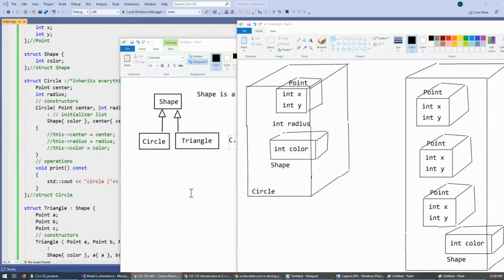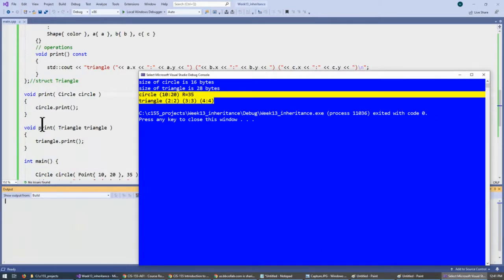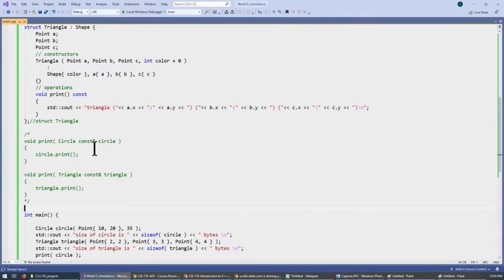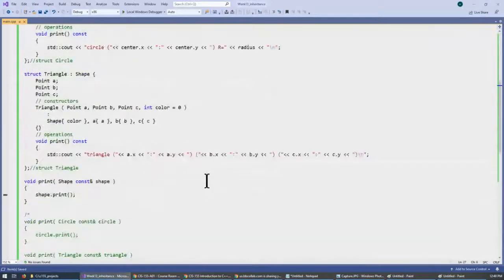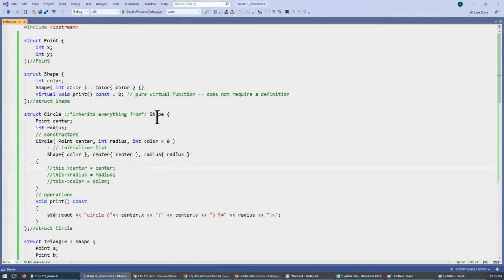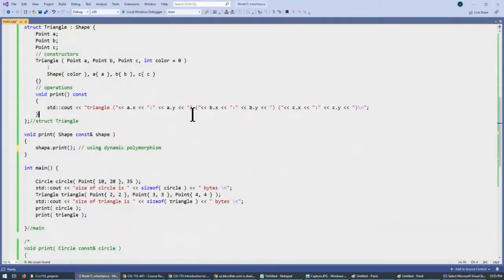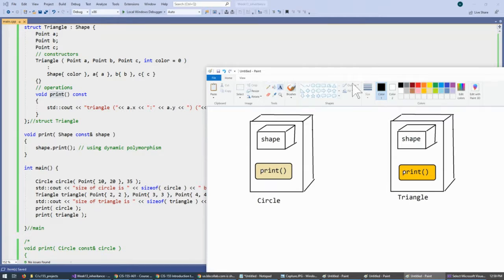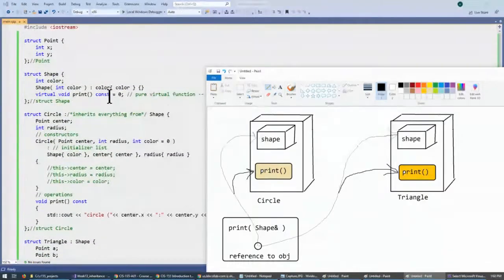13.5 - C++ class inheritance, continued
13.5 - C++ class inheritance, continued